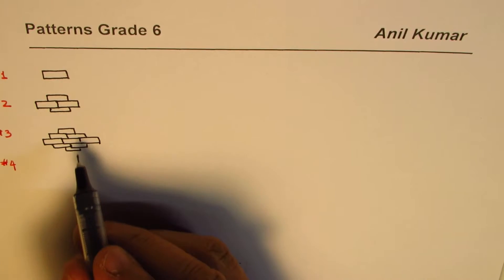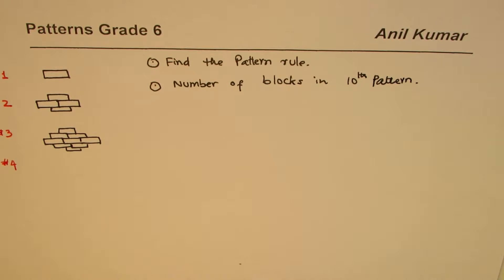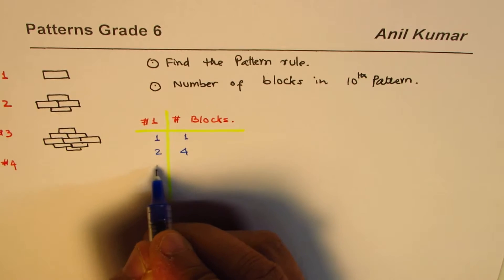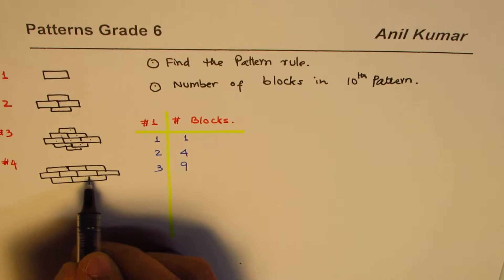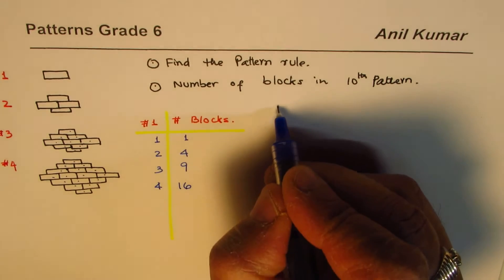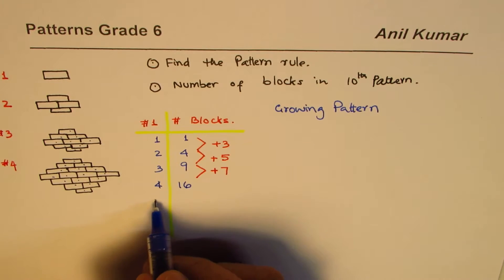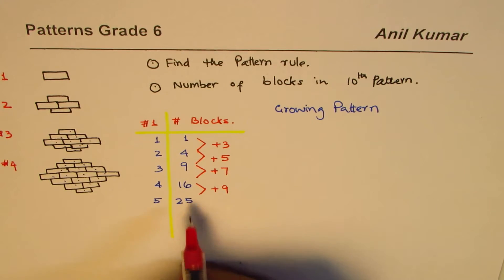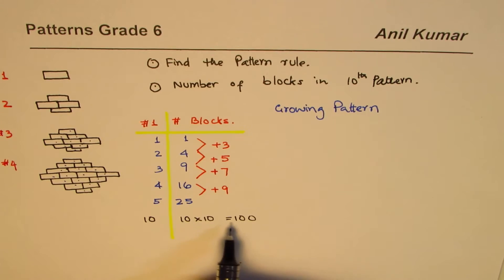NonLinear Pattern Rule for the Number of Bricks Important Concept